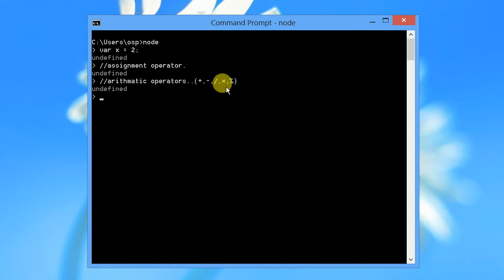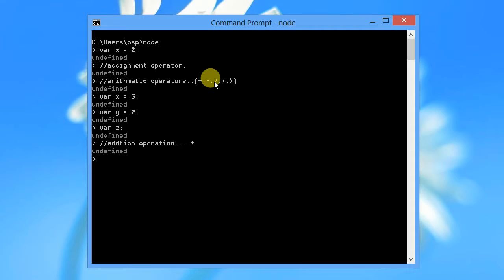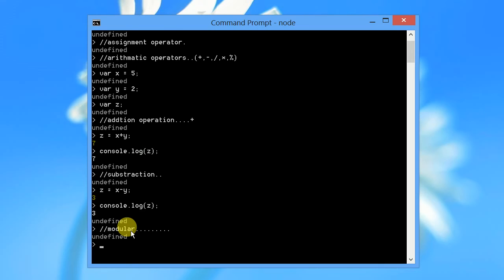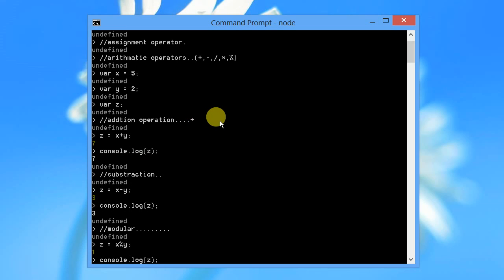introduction to nodejs using cmd #7 assignment and arithmatic operators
operators in node.js
how to carryuot arithmatic operation in node.js
express.js operators
javascript operators
 express with node.js
how to make a website with node.js
how to make a game with node.js
osp pro